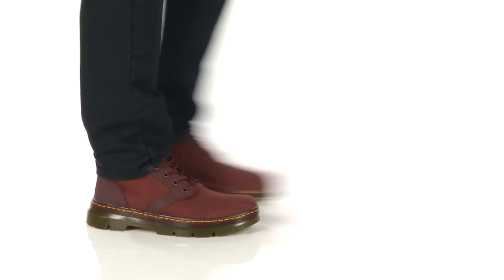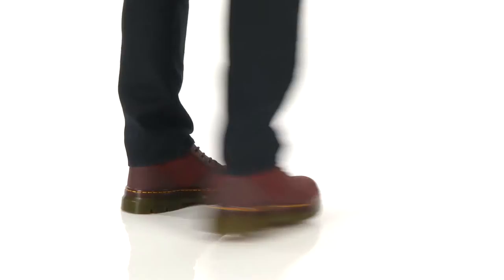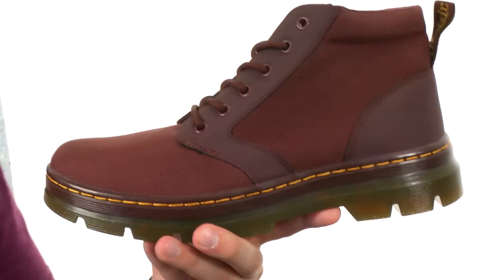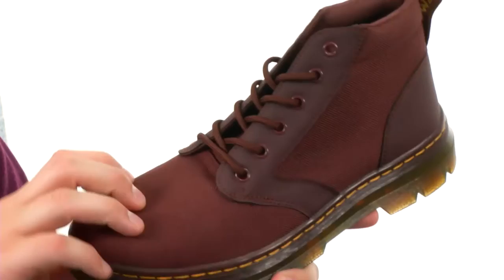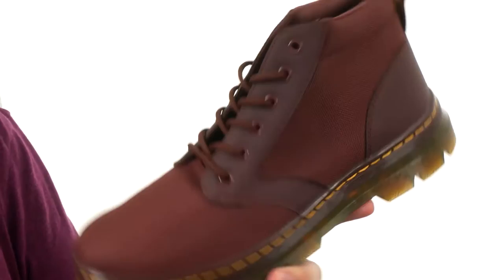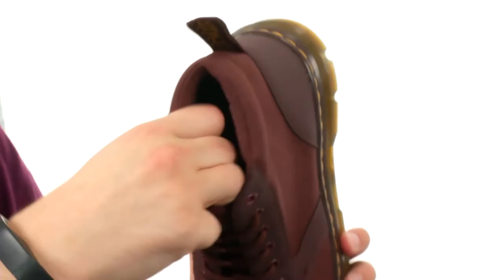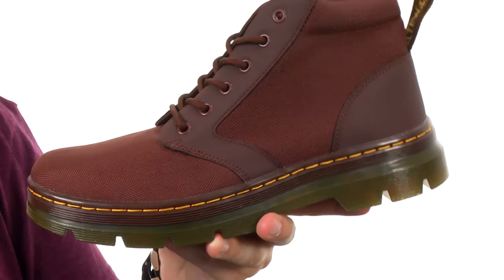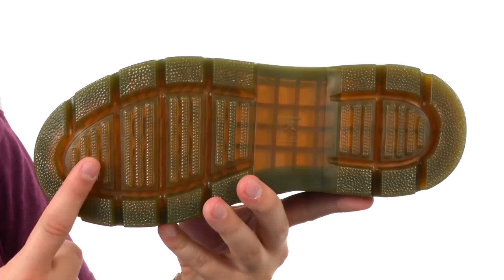Dr. Martens Bonny Chukka Boot SKU:8651302